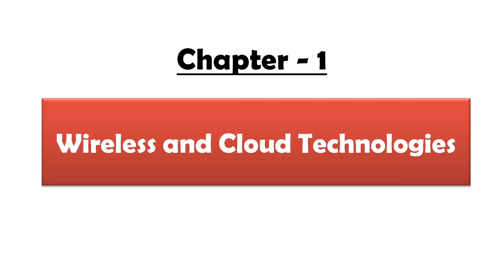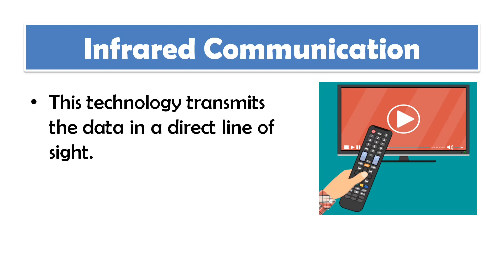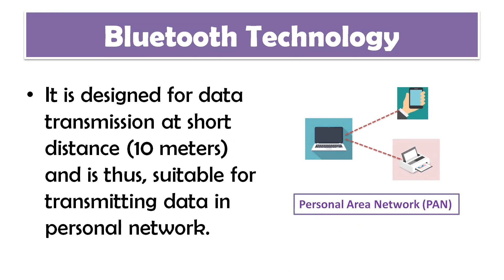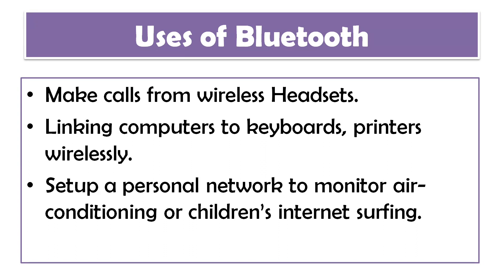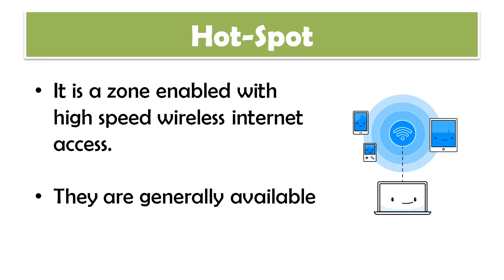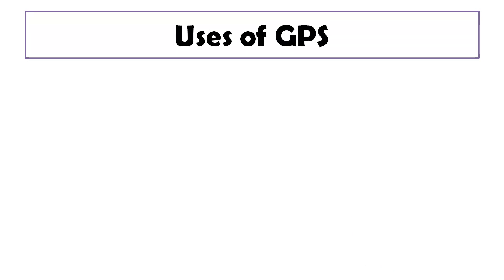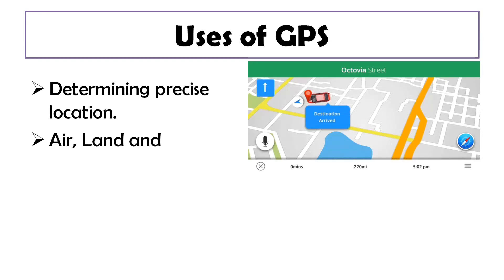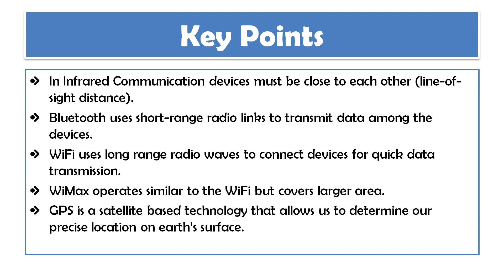Wireless and Cloud Technologies - Part 1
This video explains the different types of Wireless Technologies.